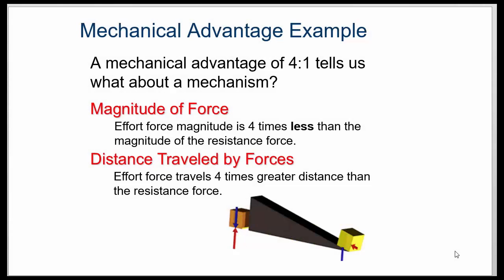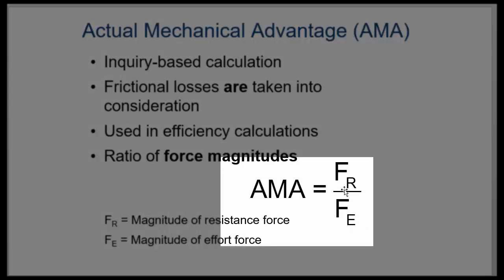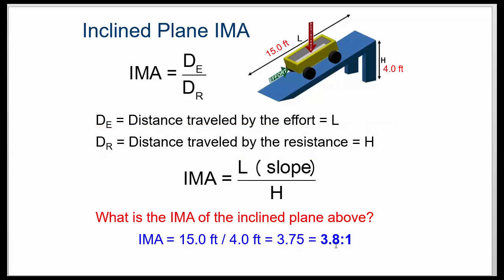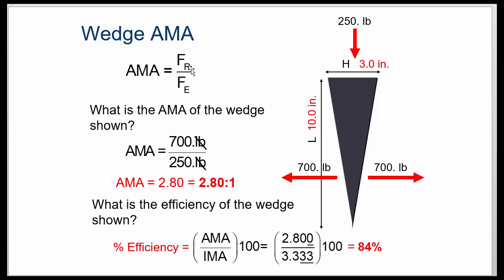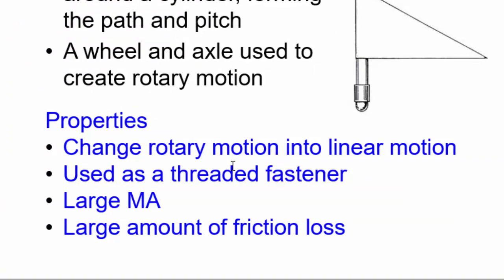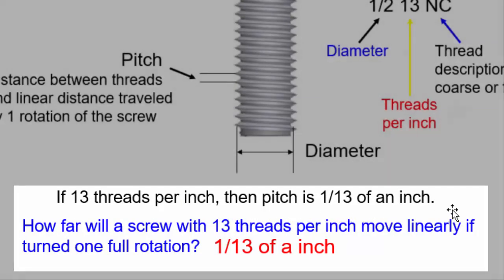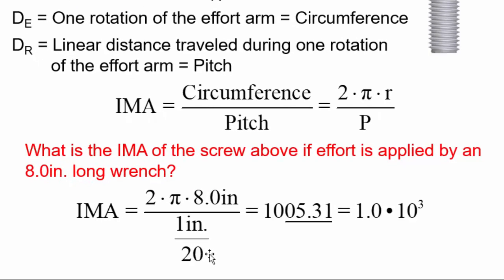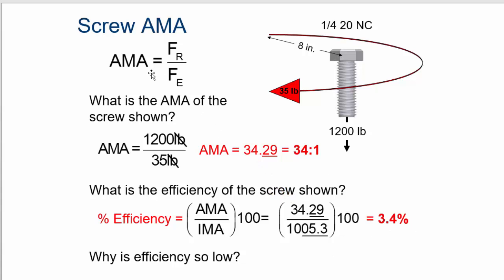8 POE Overview: Wedges, Inclined Planes, & Screws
What do I need to know about Wedges, Inclined Planes, & Screws?Watch this video!